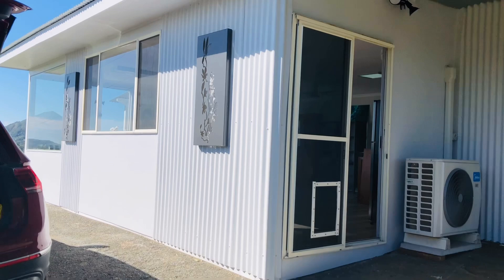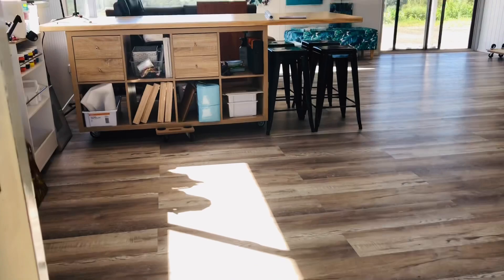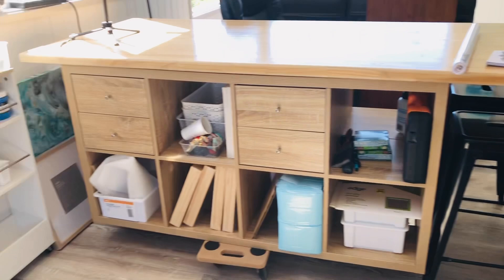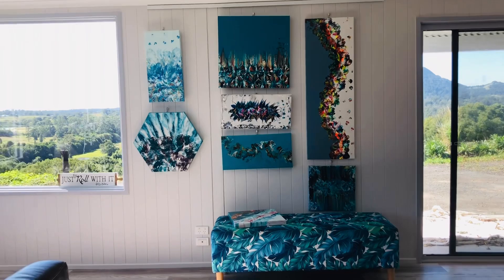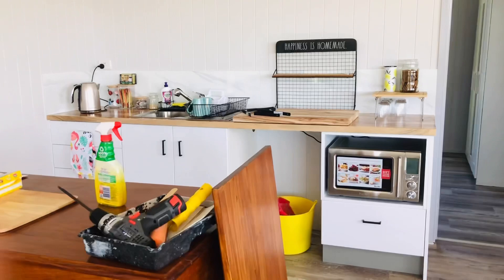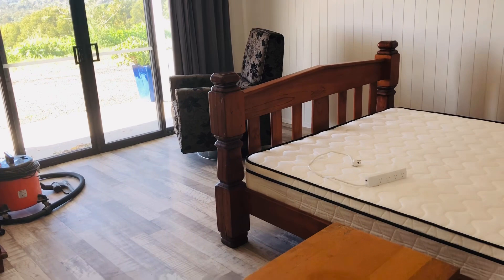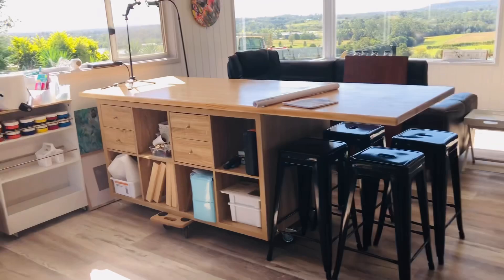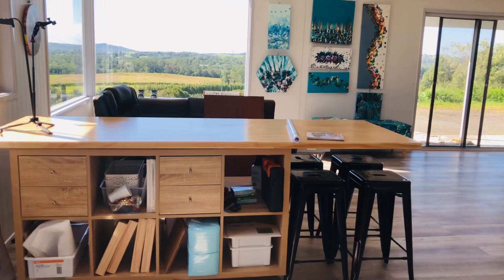NEW SERENE ART STUDIO/ GALLERY REVEAL~ 🤩 New Mountain view studio tour you asked for 🤩Australia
Media often used:
a family run online store with great service.
Note: I do not receive any commission from my recommendation.